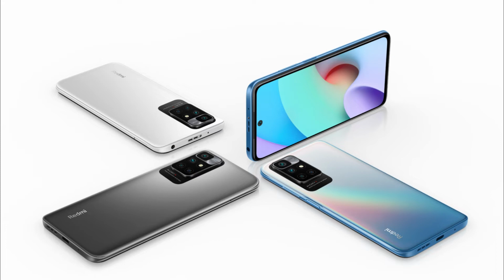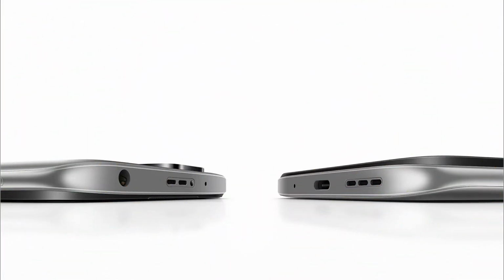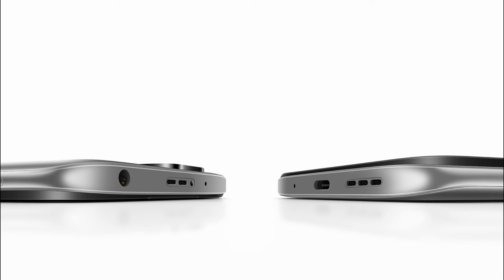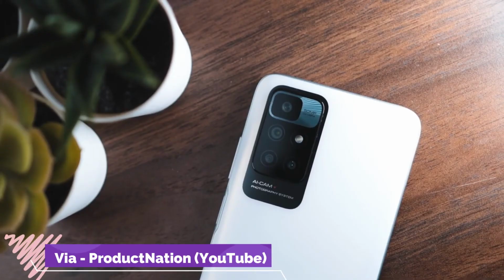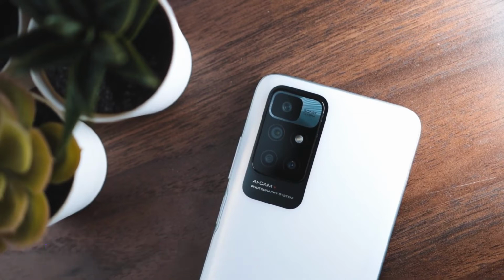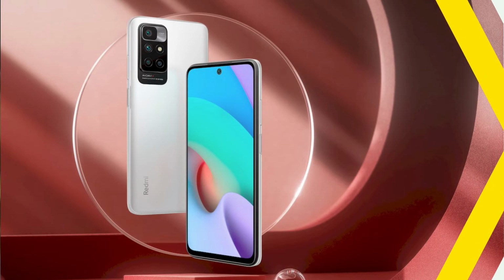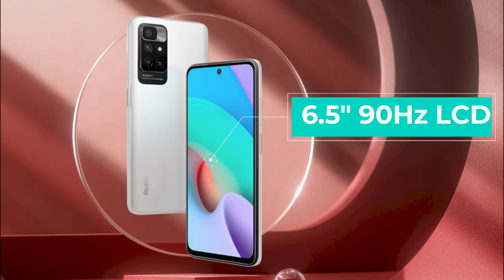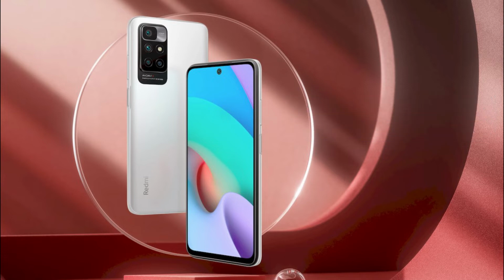Redmi 10 is OFFICIAL - 50MP Camera & Helio G88!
Redmi 10 is now official and it is the latest budget phone from the brand featuring the new MediaTek Helio G88 SOC and a 50 Megapixel camera.

The number series from Redmi includes budget phones, and every year, Xiaomi sells millions of these devices. In fact, if we talk about the best-selling Android phones every year, there is a good chance that you will find a Redmi device under the number series among the top phones. Last year, Xiaomi launched a handful of phones under the Redmi 9 series, including the Redmi 9, Redmi 9A, Redmi 9T, Redmi 9C, etc. Today, we got the Redmi 10, the first phone to launch under the “10” series by Redmi, and the first phone under the number series in 2021.

One of the highlights of this phone is its design. On the back, you get a big camera module with four cameras in it, and as you can see written on the camera module, the primary camera includes a 50 Megapixel sensor. There is a fingerprint scanner on the right, and on the front, you get a flat display with a hole-punch cutout in the middle. There are also stereo speakers on this phone where the primary speaker is on the bottom, and the secondary one is on the top. The USB Type-C port is there on the bottom, and the headphone jack is on the top. Since it is a budget phone, you get a polycarbonate build.

Speaking of the specs, Redmi 10 has a 6.5-inch display on the front, and it is an IPS LCD with a 90Hz refresh rate. The resolution is 2400 x 1080 pixels, and the panel is protected with the Corning Gorilla Glass 3. Under the hood, you get the new MediaTek Helio G88 SOC built on the 12nm manufacturing process and has two Cortex-A75 based cores clocked at up to 2.0GHz. As the name shows, this chipset sits between the Helio G85 & the Helio G90 when it comes to performance.

The battery size is 5,000mAh, and you get a 22.5W adapter in the box even though the phone supports only up to 18W power. There is also reverse charging support so that you can charge any other phone with the Redmi 10 at up to 9W power.

Coming to the cameras, there is a Quad camera array on the back, but apart from the primary shooter, there isn’t anything unique regarding the other three cameras. There is a primary 50 Megapixel shooter, which is said to have Samsung’s S5KJN1 camera sensor. There is a secondary 8 Megapixel ultrawide and two 2 Megapixel cameras, one for depth information and the other for macro shots. There is no 4K video recording support, and you cannot even record FHD videos at 60fps as it is limited to 30fps. For selfies, there is an 8 Megapixel camera.

In the Malaysian market, Redmi 10 comes in three color shades and two storage options. The 4GB + 64GB variant is priced at RM649, which translates to around $153, and the 6GB + 128GB variant at RM749, which translates to around $176. If this phone comes to the Indian market, expect the starting price to be around Rs 11,000-12,000.

LINKS -